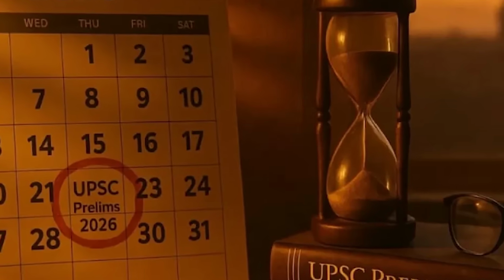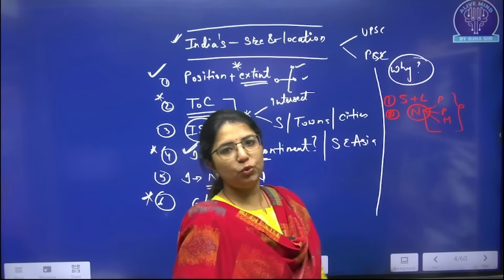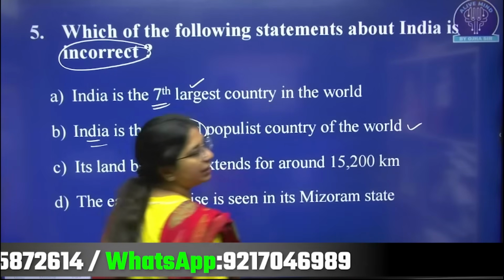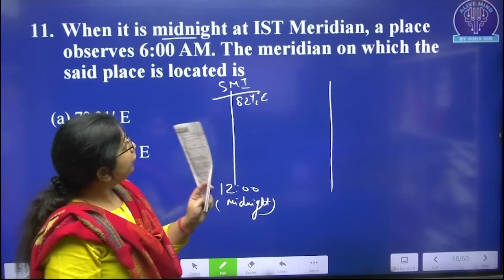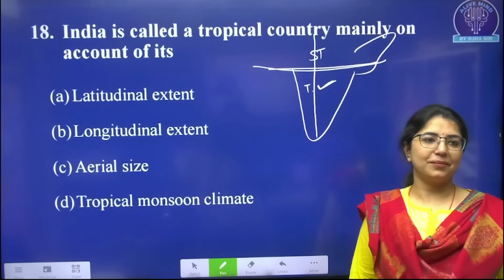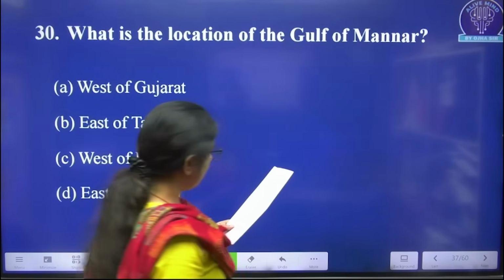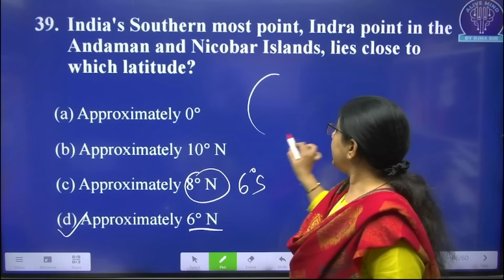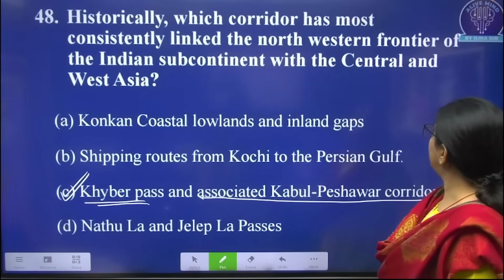UPSC Geography Test-01 | Area & Extent | Alive Mind by Ojha Sir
Prepare with purpose through Alive Mind – Direction & Discipline Test Series, crafted for UPSC CSE, State PCS, and all major competitive exams.

📘 Test Details:
• Subject: Geography
• Topic: Area & Extent
• Test Number: 01
• Series: Direction & Discipline Test Series

This test strengthens conceptual clarity, map-based understanding, and disciplined exam thinking—exactly what UPSC demands.

📱 App: Avadh Ojha App (Android | iOS | Web App)

👉 Attempt the test, analyse your performance, and build Direction, Discipline, and Confidence with Alive Mind.